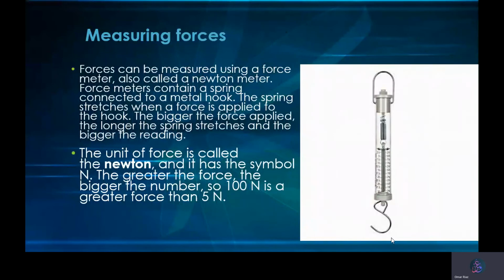INTRODUCTION TO FORCES | TEACHER OMAR